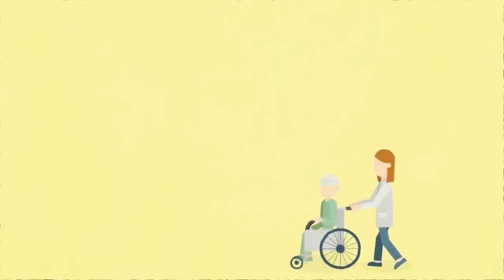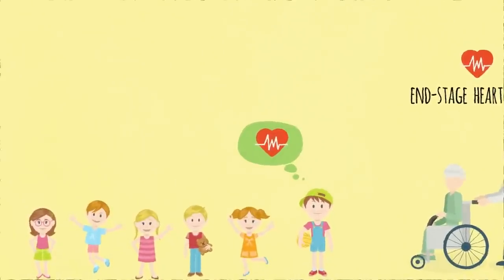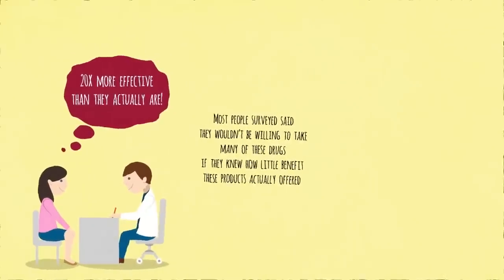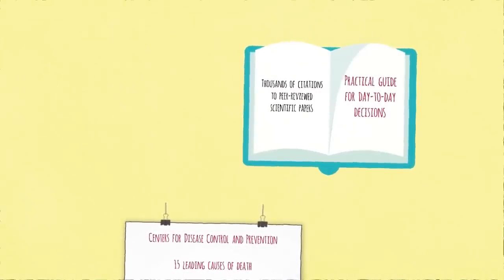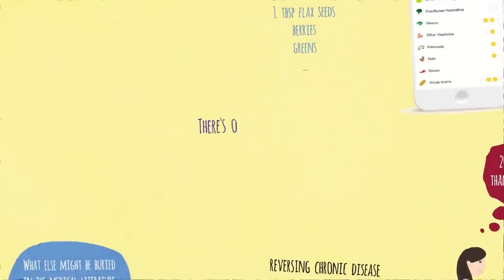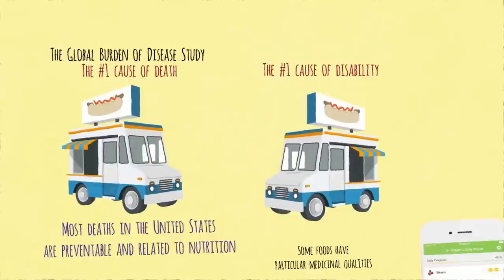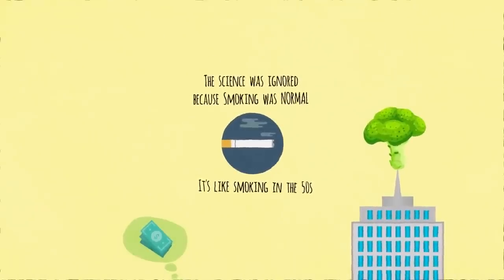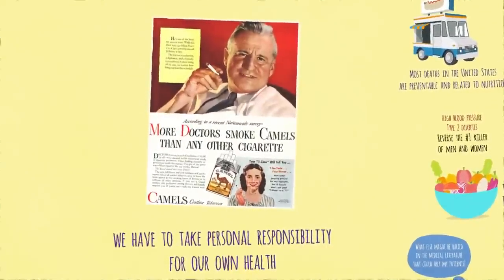How Not to Die: An Animated Summary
We have tremendous power over our health destiny and longevity.
There is only one diet that’s ever been proven to reverse heart disease in the majority of patients—this plant-based diet. If that’s all a plant-based diet could do—reverse the #1 killer of men and women—shouldn’t that be the default diet, until proven otherwise? And the fact that it can also be effective in treating, arresting, and reversing other leading killers, like high blood pressure and type 2 diabetes, would seem to make the case for plant-based eating simply overwhelming.

Last month I was so excited to be approached by fellow YouTuber Malkhaz Geldiashvili of FightMediocrity, expressing interest in animating an overview of How Not to Die. What a perfect addition to my introductory video series. I sent him some narration and two weeks later it was done!

These videos that depart from my typical deep dives into the primary nutrition science literature are just my attempts at mixing things up a bit and hoping to appeal to those just opening their eyes and mouths to evidence-based eating. If you want to see the other eleven introductory videos, here they are:

1. The Story of NutritionFacts.org
2. Why You Should Care About Nutrition
3. Taking Personal Responsibility for Your Health
4. The Philosophy of NutritionFacts.org
5. Behind the Scenes at NutritionFacts.org
6. How Not to Die from Heart Disease
7. How Not to Die from Cancer
8. How Not to Die from Diabetes
9. How Not to Die from Kidney Disease
10. How Not to Die from High Blood Pressure
11.  What is the Healthiest Diet?

Now back to our regularly scheduled programming :)

Have a question about this video? and someone on the NutritionFacts.org team will try to answer it.

Want to get a list of links to all the scientific sources used in this video? You’ll also find a transcript of the video, my blog and speaking tour schedule, and an easy way to search (by translated language even) through our videos spanning more than 2,000 health topics.

Credit: Malkhaz Geldiashvili of FightMediocrity.